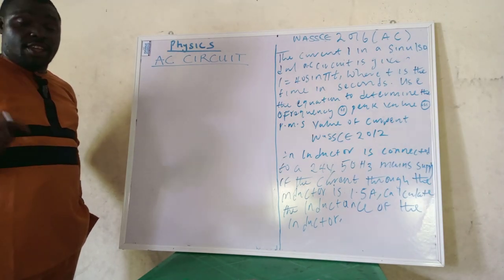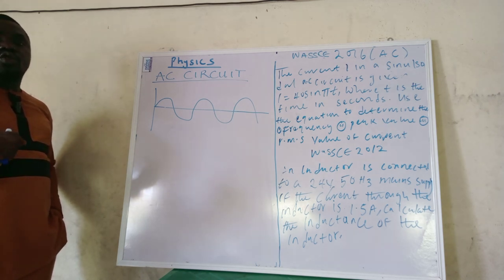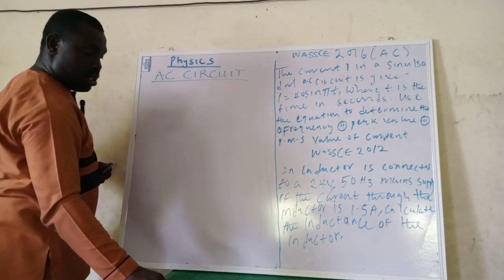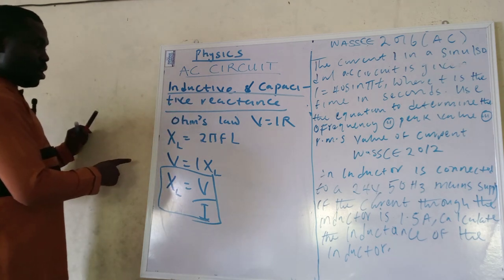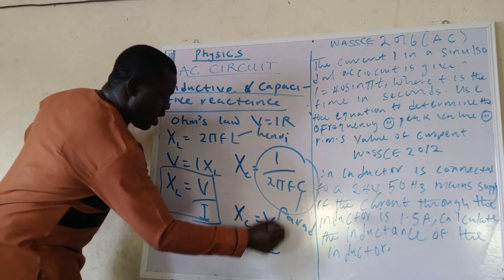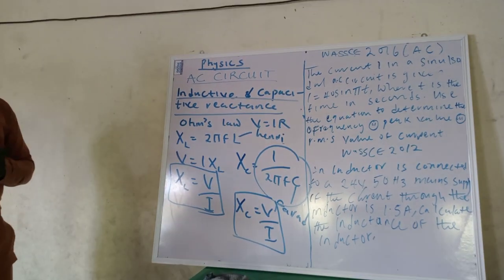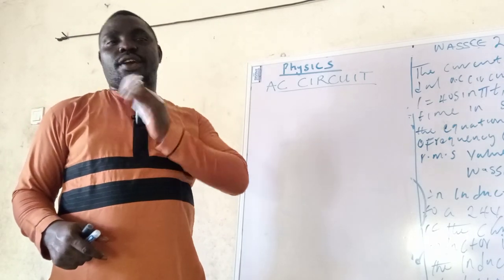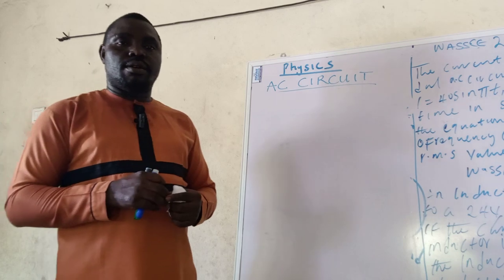AC Circuits - Impedance & Resonant Frequency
Join us as we unravel the mysteries of exponents and powers, and discover the incredible power of mathematical notation.

In this channel, you'll find informative videos that break down the fundamentals of indices, making them accessible for learners of all levels. Whether you're a curious beginner, a student aiming to excel in math, or someone looking to brush up on your knowledge, we've got you covered.

Get ready to embark on a journey of understanding as we guide you through comprehensive tutorials, step-by-step examples, and practical applications of indices. Discover the rules and properties that govern exponents, including multiplication, division, raising to a power, and taking roots. Master the art of simplifying expressions, solving equations, and manipulating numbers using the power of indices.

Join us as we explore advanced concepts such as fractional and negative indices, scientific notation, and logarithms. Dive into the fascinating world of logarithmic functions and their applications in various fields, including finance, science, and data analysis.

Our channel is designed to empower you with the knowledge and skills to confidently tackle any indices problem. With clear explanations and worked examples, we'll help you build a strong foundation in this essential mathematical topic.

Engage with our community of math enthusiasts, where you can share insights, ask questions, and connect with fellow learners.

Join us on this exciting journey of exploring indices and unleashing the power of mathematical notation.

Are you ready to unlock the secrets of exponents and powers? Let's dive into the world of indices together and discover the beauty of mathematical expressions!